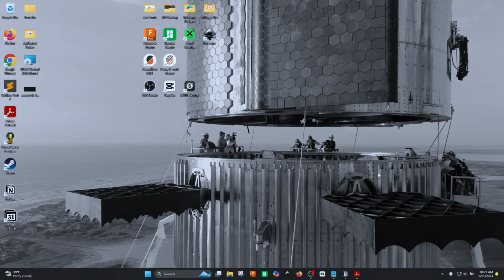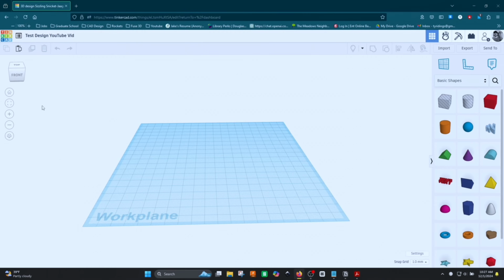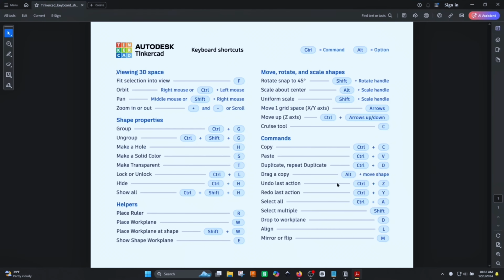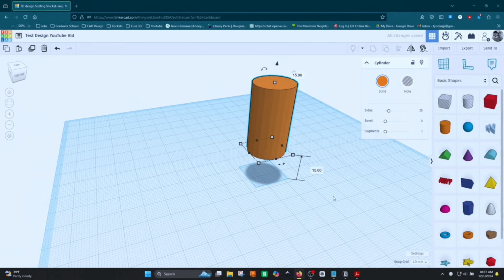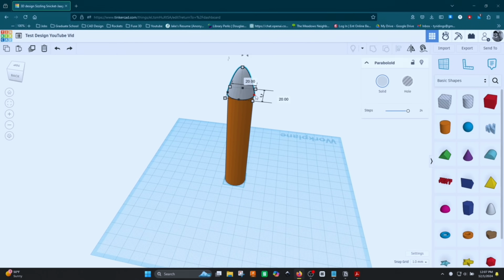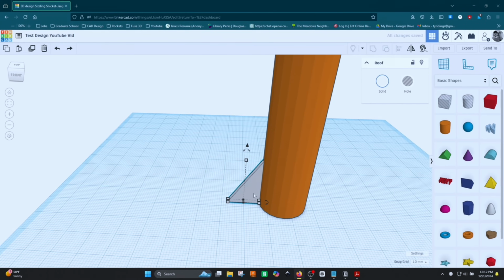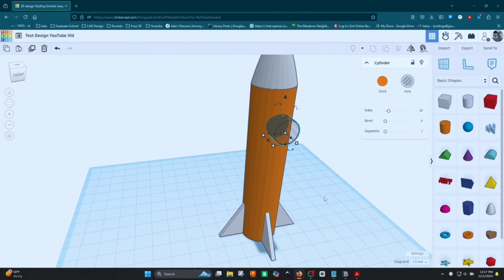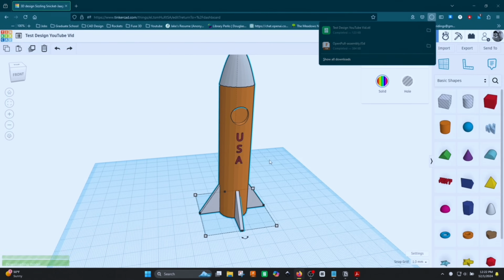Your First 3D Design in 30 Minutes with Tinkercad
This video is a full breakdown of how to use an incredible free CAD tool called Tinkercad! This web-based platform is geared toward any user, of any age, and any background to get started designing anything you want, and even exporting files seamlessly for 3D printing projects. Let’s dive in!

🧰 TOOLS/PRODUCTS I USE:
Badge Holder
Filament Dryer
Hatchbox PLA
Dual Color PLA
Hex Driver Set
Pocket Utility Knife

Hi, I’m Ty! I test spacecraft for my day job, but my real passion lies in teaching others engineering design tips and other topics I’ve found incredibly helpful when it comes to creating my own projects on the side. Feel free to browse my videos and blog for content to help you become more productive with your own projects!

⌚ TIMESTAMPS
0:00 - Intro
0:38 - Chapters
1:24 - What is CAD?
4:45 - User Interface Tour
7:40 - Start New Design
11:06 - Let’s Build!
28:47 - Export 3D Print File
29:28 - Closing Remarks

(P.S. some links give a kickback to the channel, at no charge to you!)